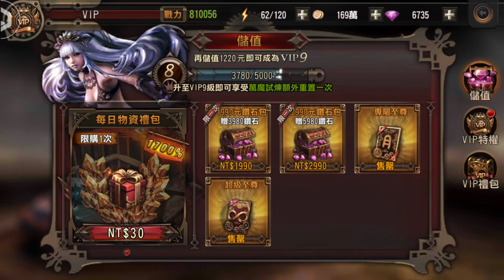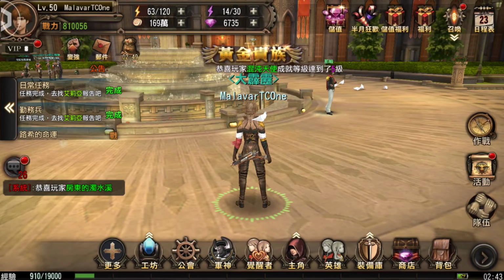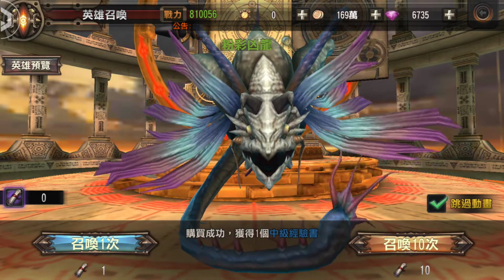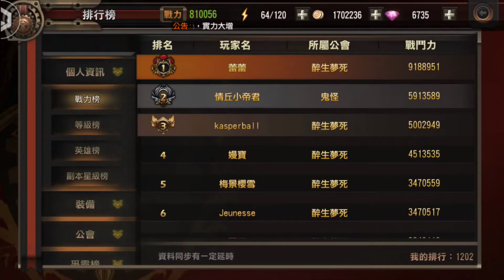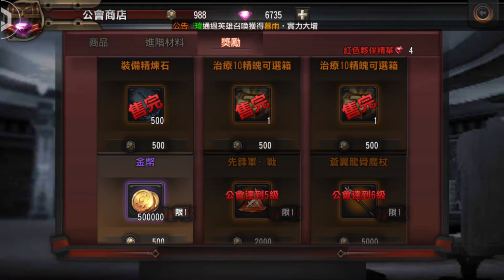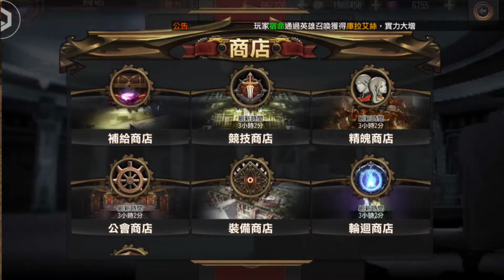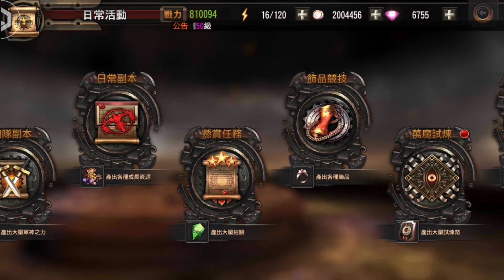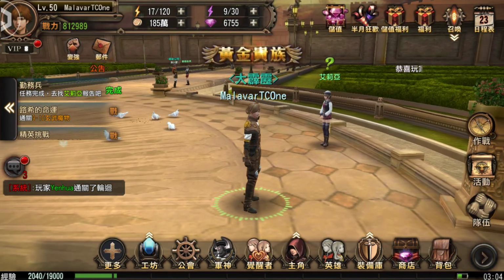Final Fantasy Awakening - Full Menu Guide - English - Tips & Hints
Going over the entire menu in Final Fantasy Awakening in English! Hopefully this will help you!